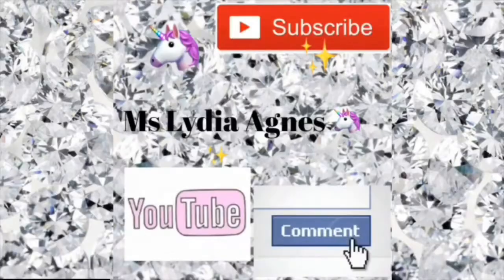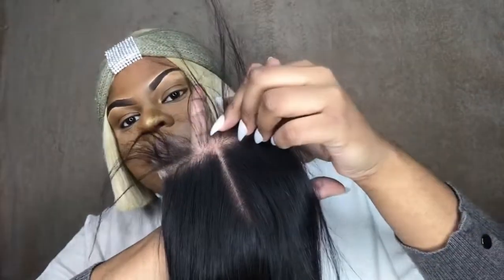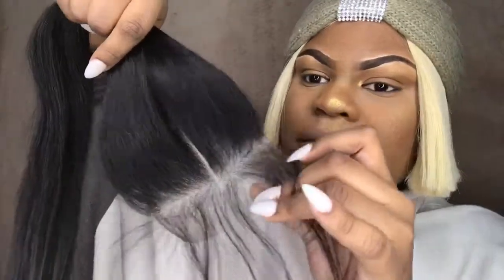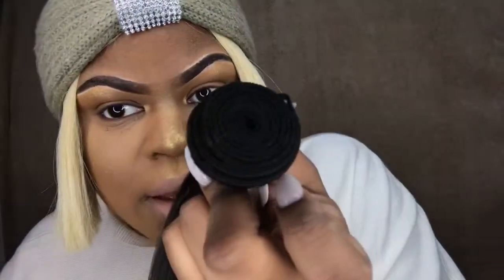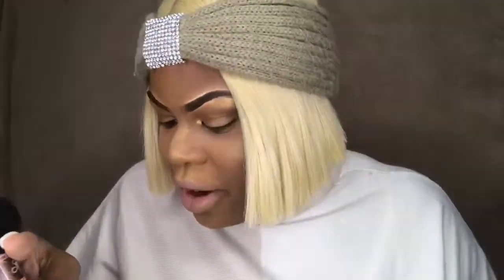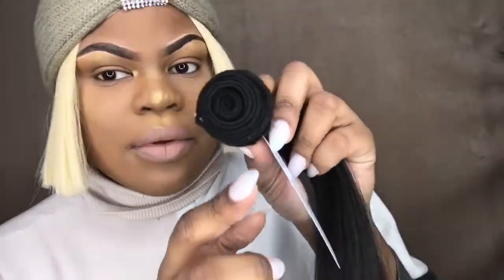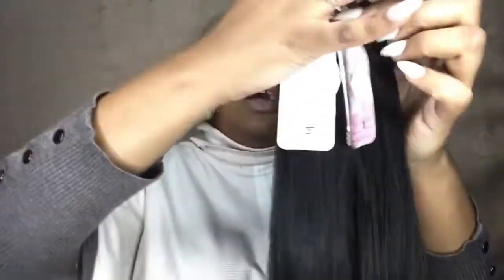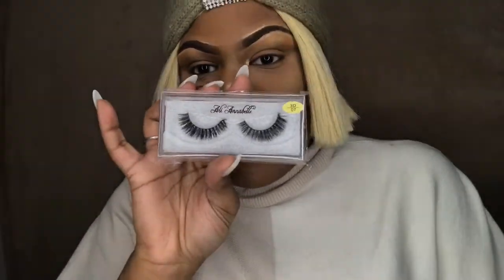Ali Annabelle Hair Company Review | Ms Lydia Agnes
LINK TO THE HAIR

LACE CLOSURE